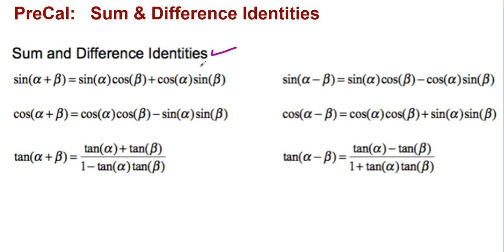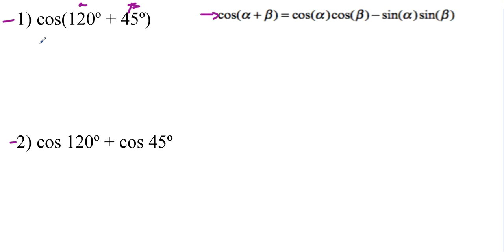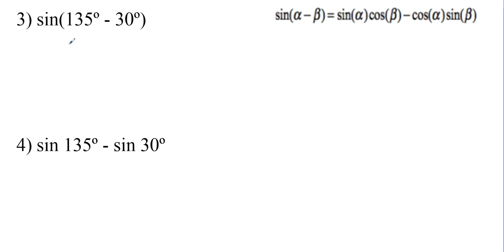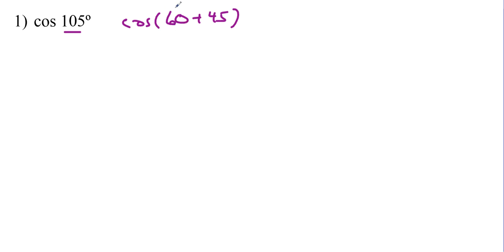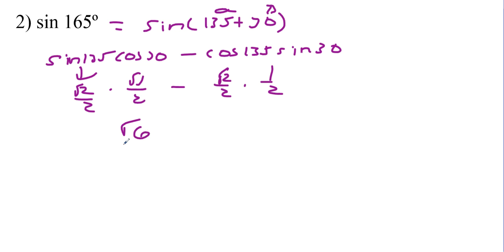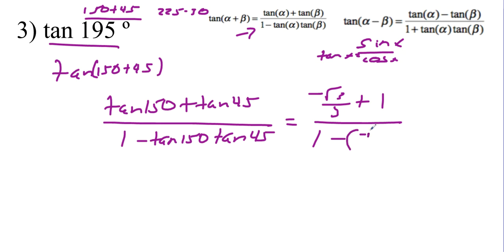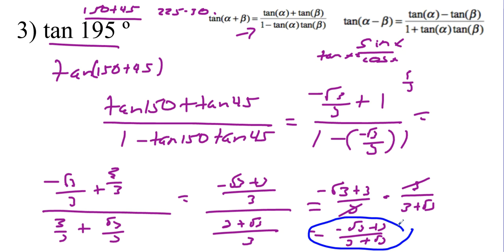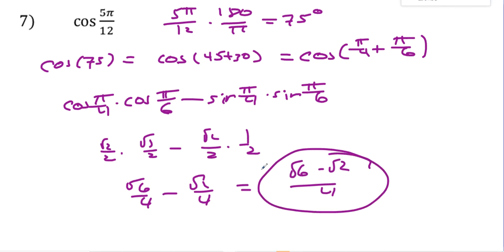PreCal Webex 6 5 Sum Difference Identities Part I 30 Apr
A few examples on the sum difference identities, part I, part II will have four additional examples, for Webex lesson on 30 April (Yeah, have cake and ice cream everyone!)